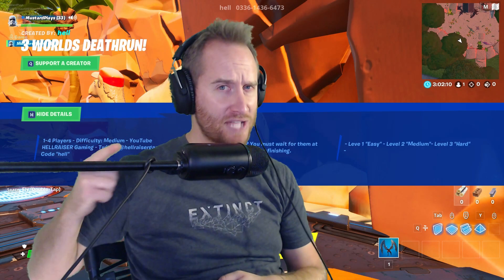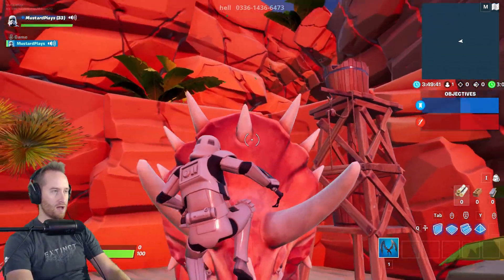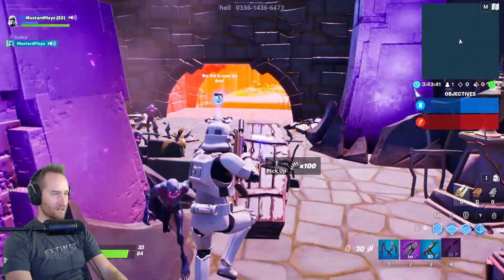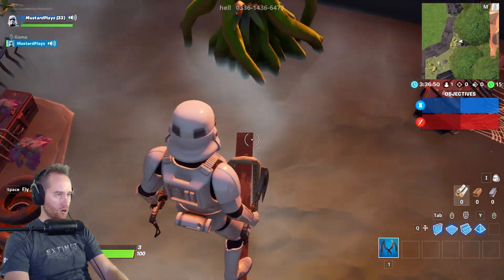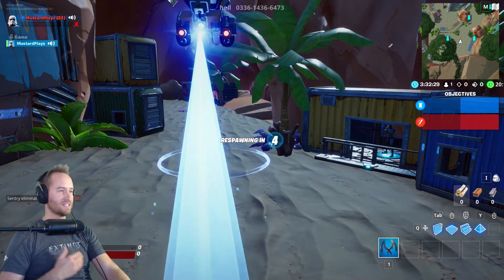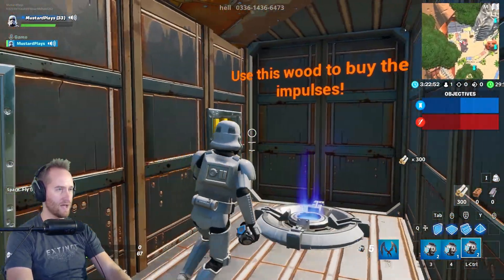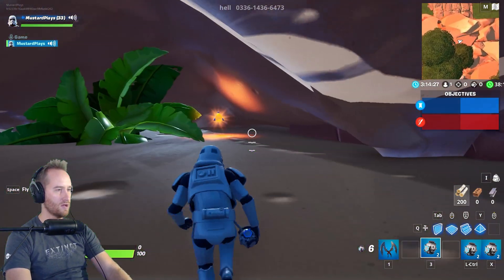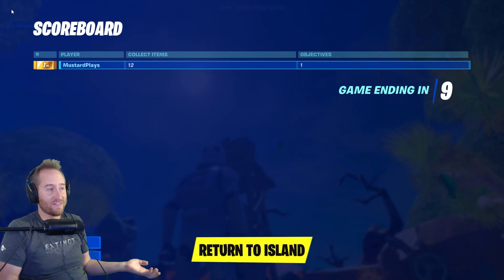I Cheated in the 3 Worlds Deathrun by Hell in Fortnite Creative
I Cheated in the 3 Worlds Deathrun by Hell in Fortnite Creative. This was a really hard Fortnite wdeathrun, but I found out a way to cheat, hehe!